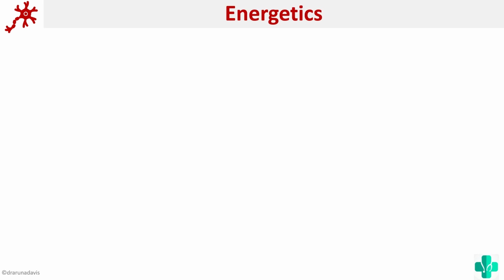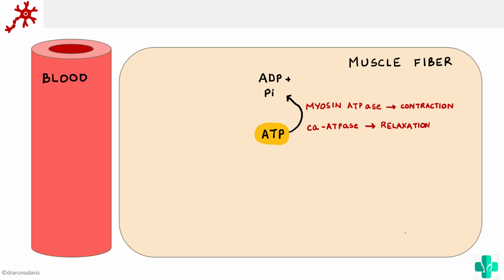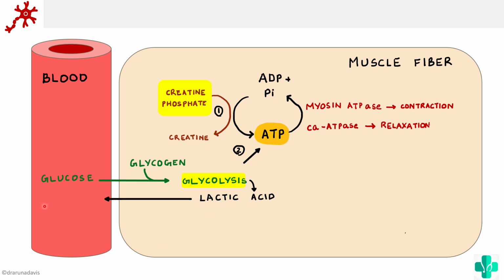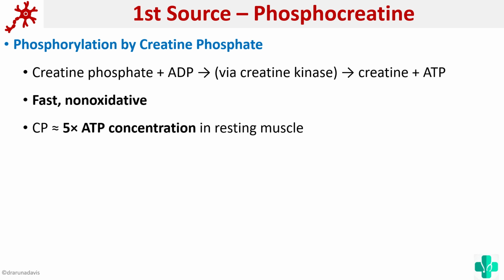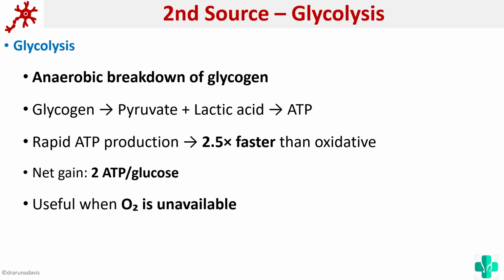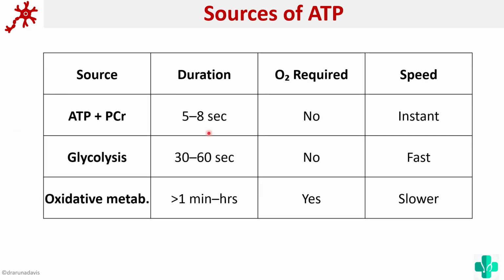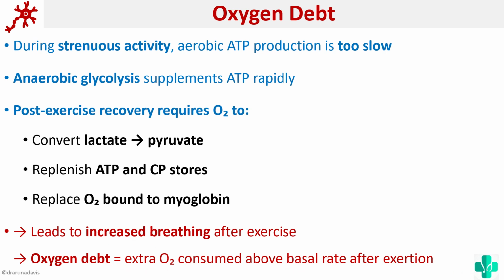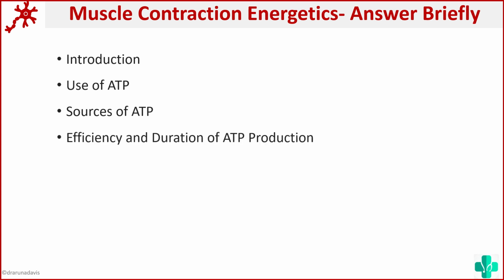Energetics of muscle contraction | Physiology | First year MBBS